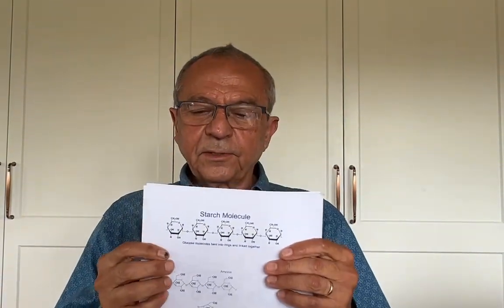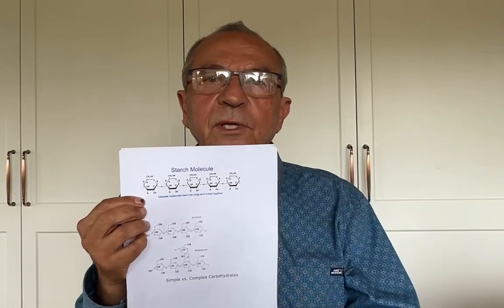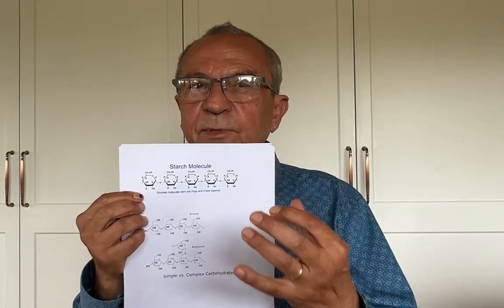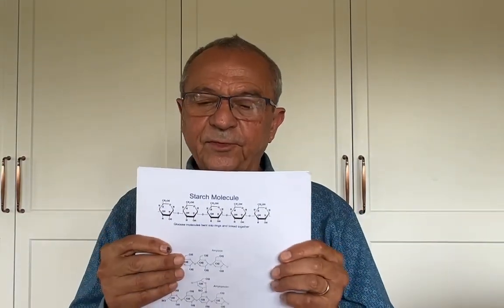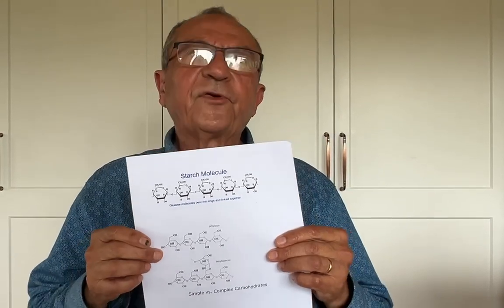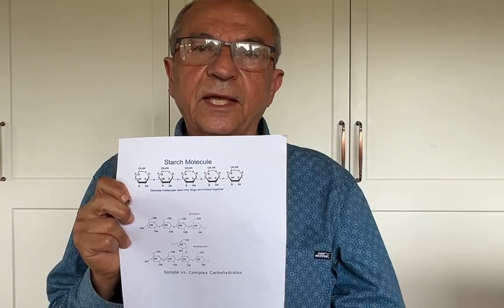Session 3 Polymers Part I Carbohydrates